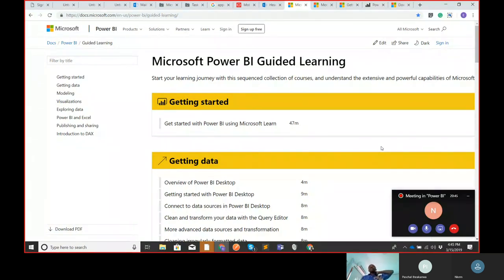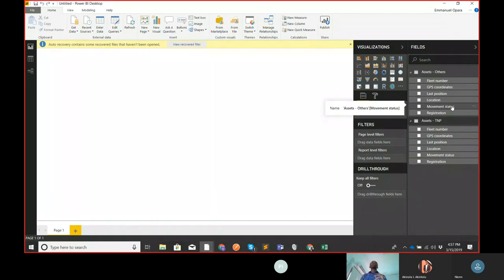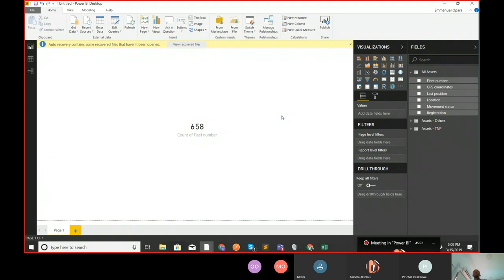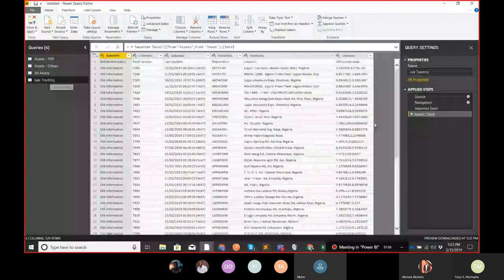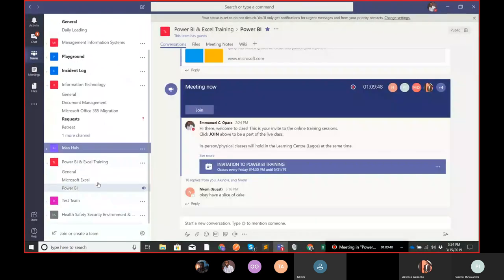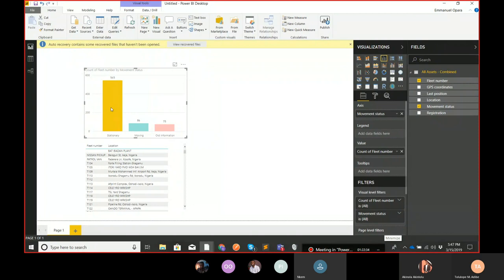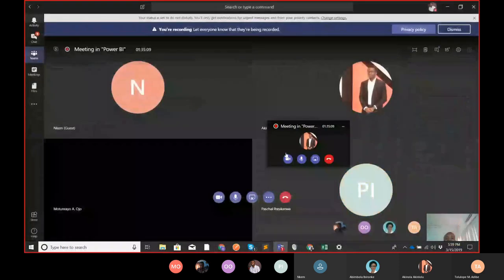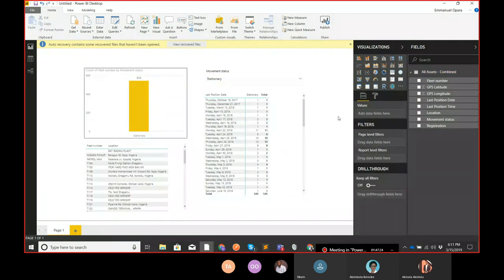20190315 - Power BI Training with Emmanuel (2)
Data Analytics Training on Microsoft Power BI at Transport Services Limited, Lagos

Recorded March 15, 2019 with  Microsoft Teams